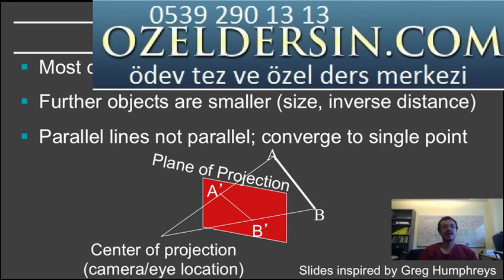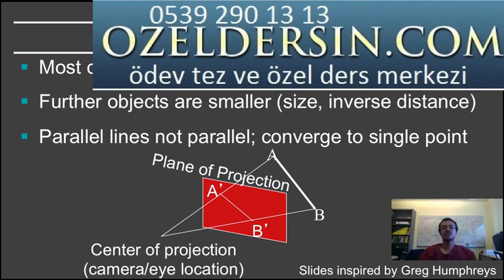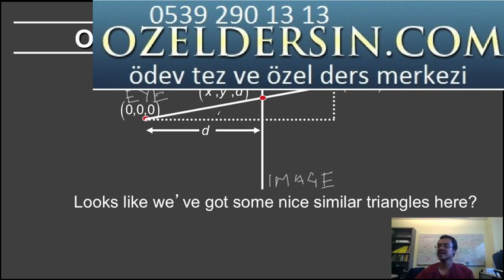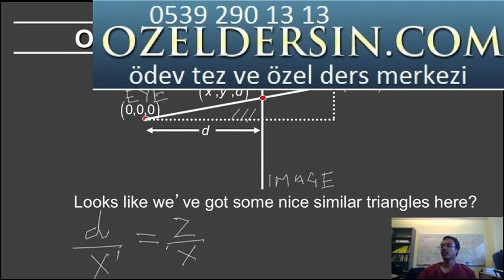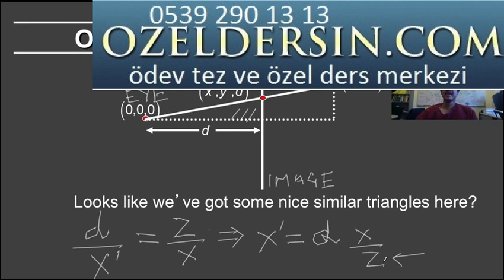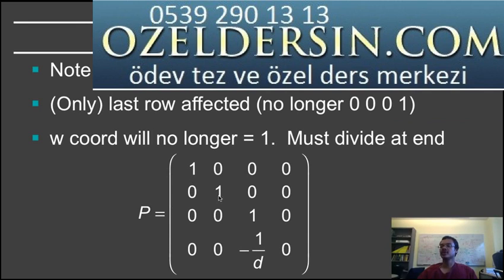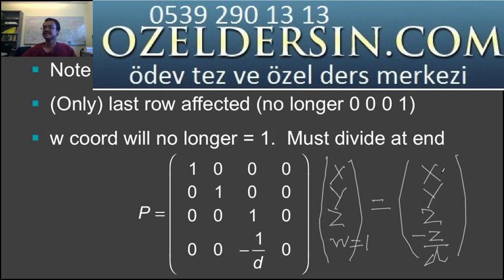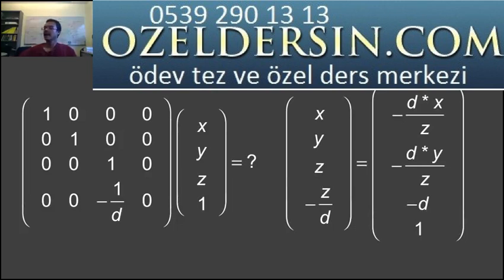Online Graphics Viewing: Perspective Projection 0539 290 13 13 | bitirme tezi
Online Graphics Course Viewing: Perspective Projection

Table of Contents:

00:00 - Foundations of Computer Graphics
00:03 - Perspective Projection
01:06 - Overhead View of Our Screen
03:15 - In Matrices
04:33 - Verify
04:52 - Foundations of Computer Graphics proje ödevi  Bitirme Tezi,Proje ,Ödev